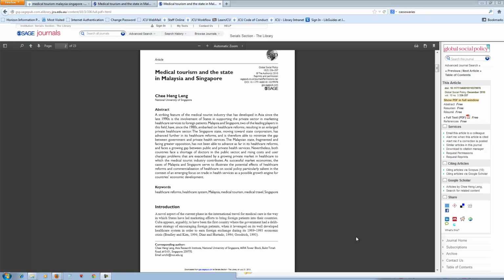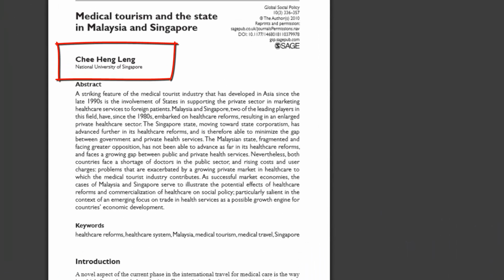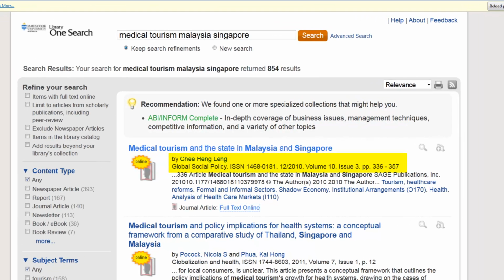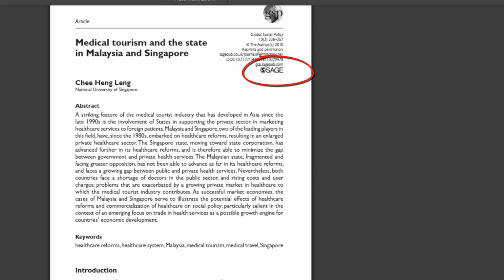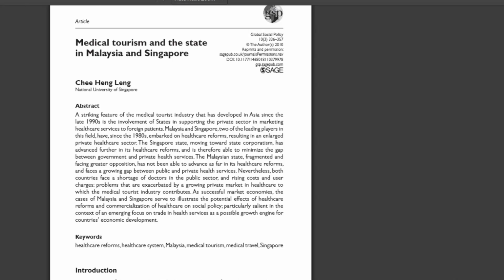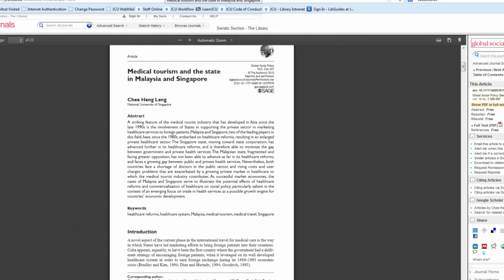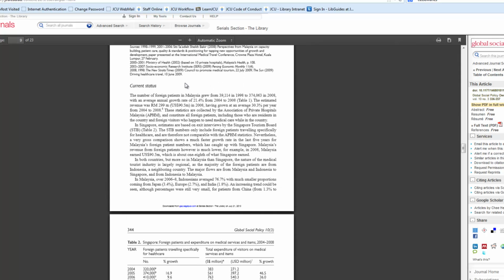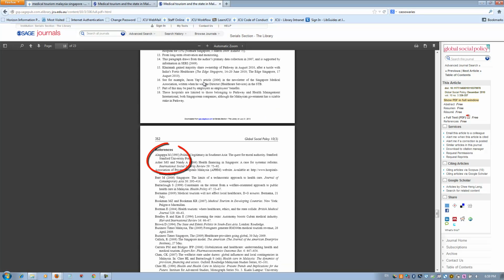Recognising a scholarly journal article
A simple video for new university students